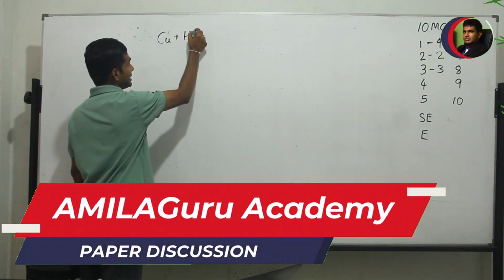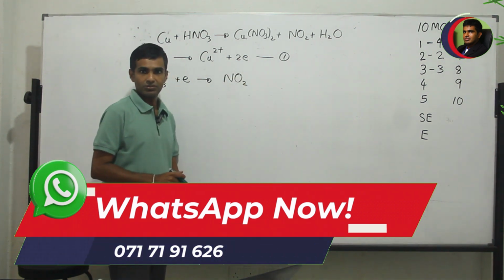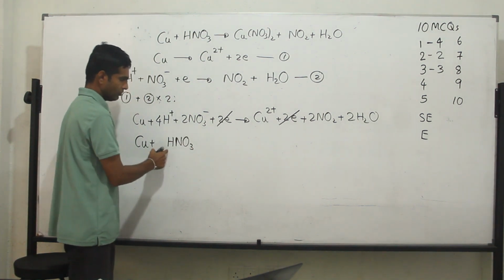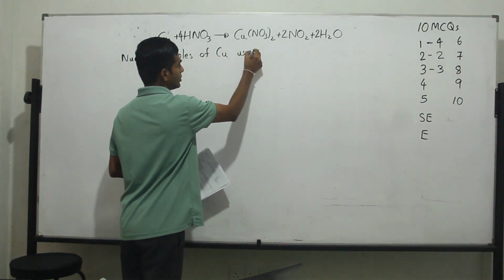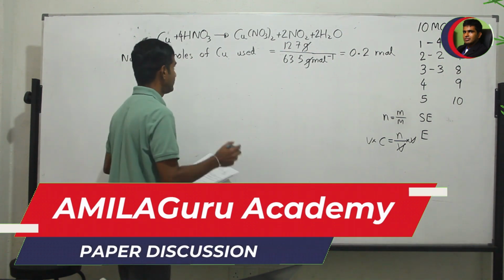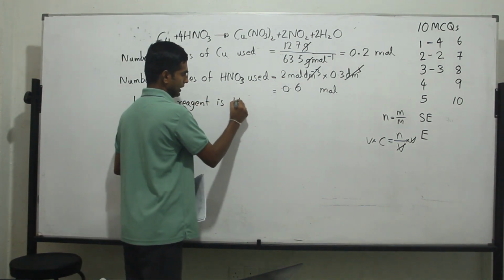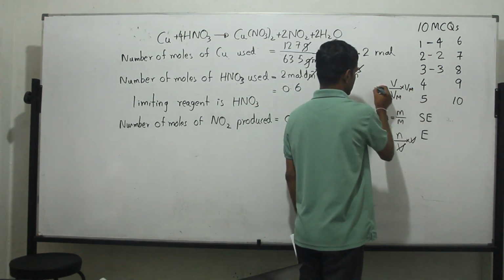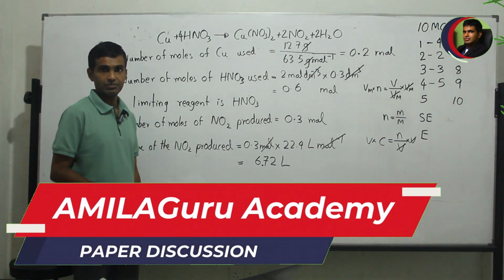How to determine the limiting reagent? | A/L Chemistry MCQ Explained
Confused about limiting reagent?
In this A/L Chemistry MCQ discussion, we analyze the reaction between Copper and nitric acid. Perfect for GCE A/L 2025 and 2026 students preparing for the inorganic chemistry section.

Join our Paper Discussion Class and master exam techniques with real MCQ and essay questions!
📘 Covers:
✅ MCQs
✅ Structured Essay
✅ Full Essay

Let’s boost your confidence and score higher!
👉 Ideal for first, second, and third-attempt students